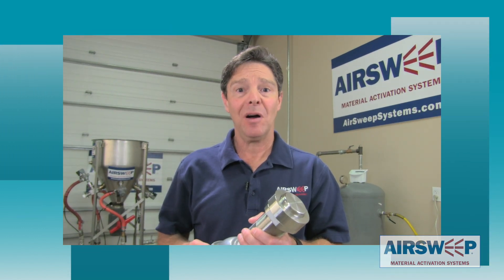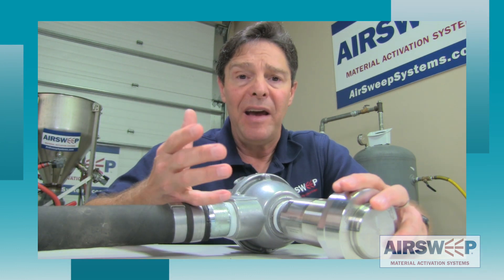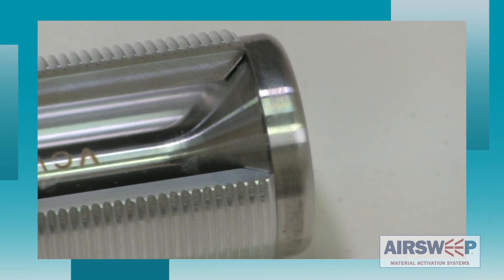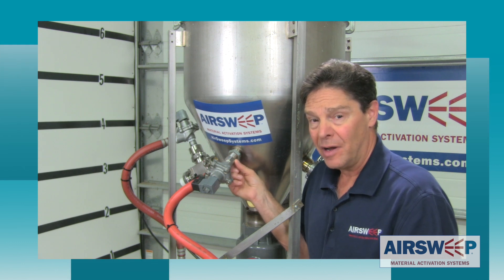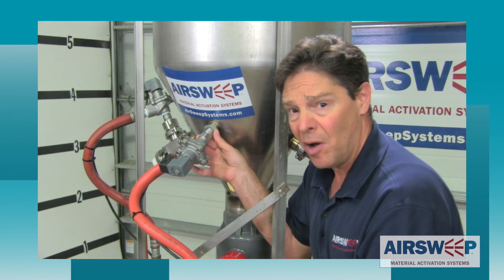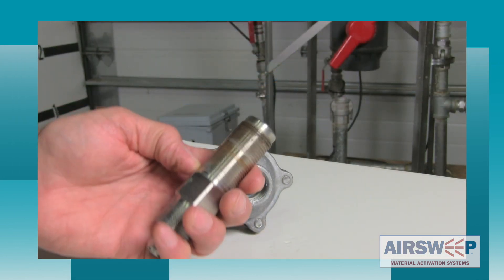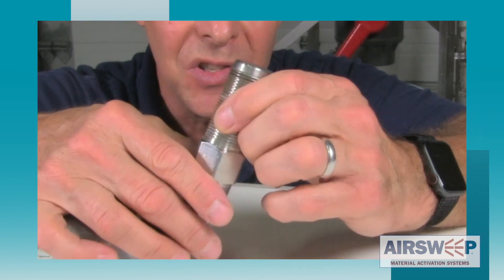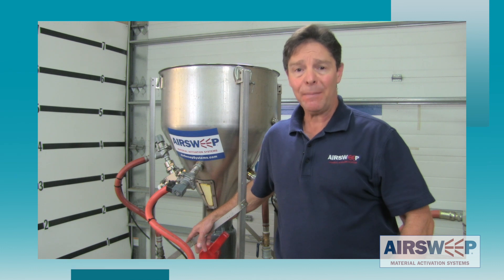ASK THE AIRSWEEP GUY - Dust-Tight Design of AirSweep® | Leak Proof Pneumatic Flow Aid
The AirSweep Guy discusses the advantages of the dust-tight design of the AirSweep nozzle.
Note: The AirSweep is not intended for use in liquids. Water was used for demonstration purposes only.

The AirSweep® Material Activation System eliminates bridging, ratholes and buildup, providing a first-in, first-out, on-demand material flow.  Each AirSweep nozzle directs a high-pressure, high-volume burst of compressed air or inert gas in a 360° radius along the inside walls of process equipment or vessels, breaking friction to lift and sweep stalled material back into the flow stream. Easy retrofit to any vessel. USDA-accepted, food grade and industrial models for virtually any material and application.

The AirSweep System provides material flow solutions for powder/bulk processes in industries such as agriculture, chemical, feed & grain, food processing, plastics, mining and metals, paper & pulp, pharmaceutical processing and more.